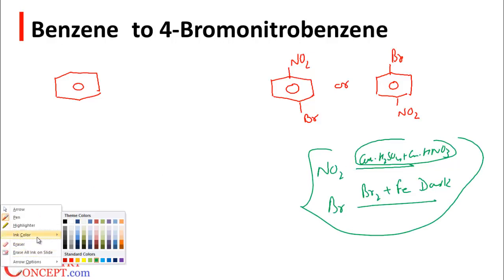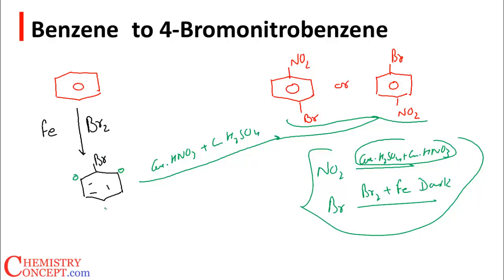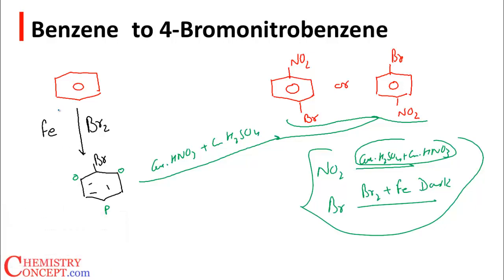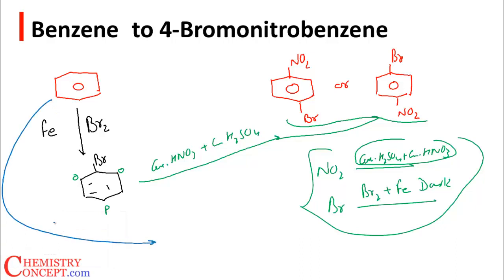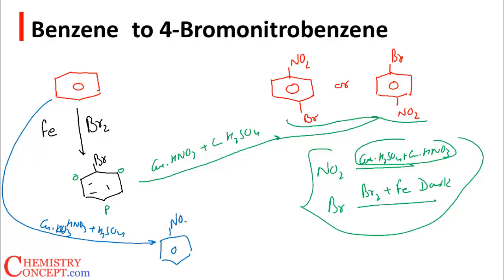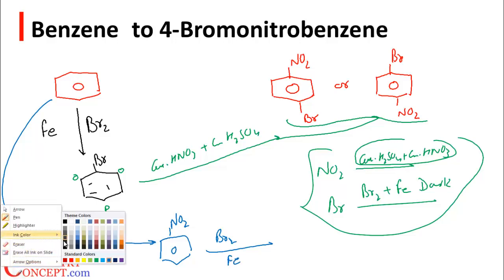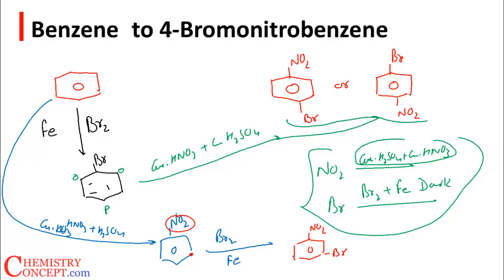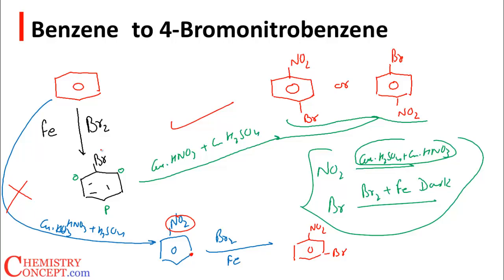Benzene to 4-Nitrobromobenzene | Conversions of Organic Chemistry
Convert Benzene to 4-Nitrobromobenzene, how to do conversion of chemistry class 12. Chemistry concepts